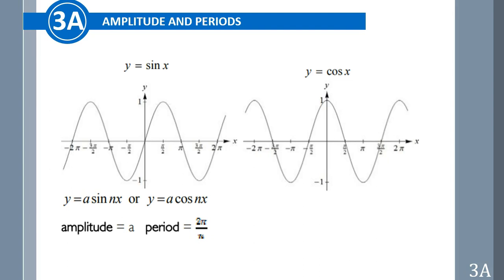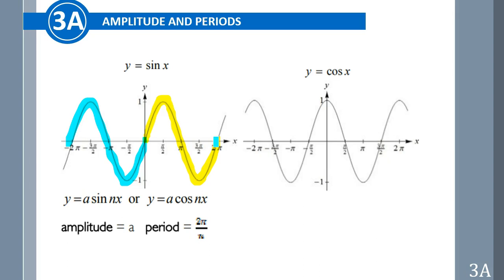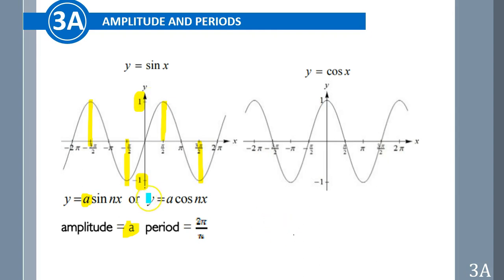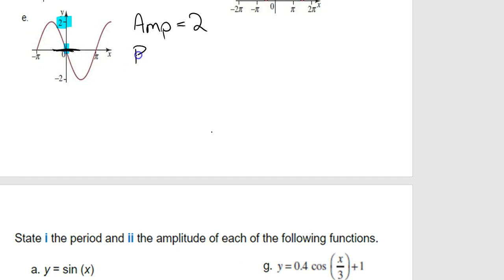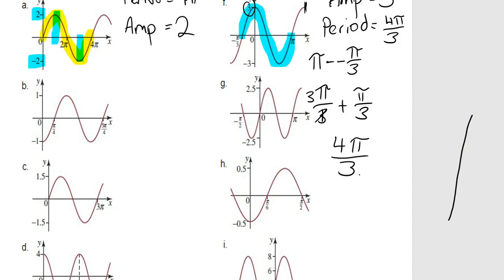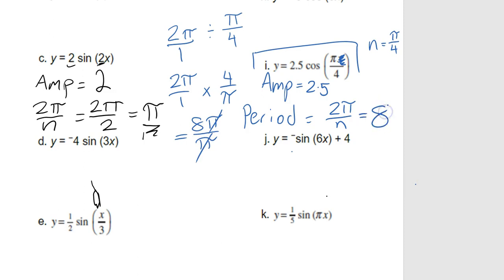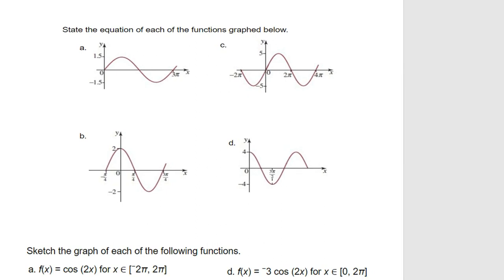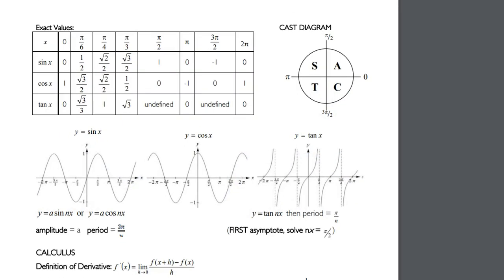Trig unit 3AB theory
Sine and cosine graphs. Finding the period and amplitude